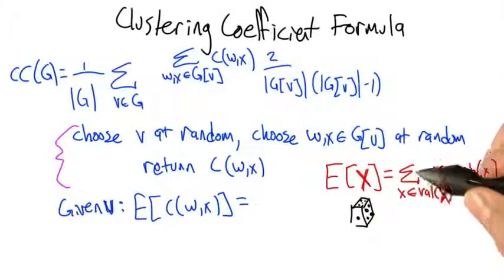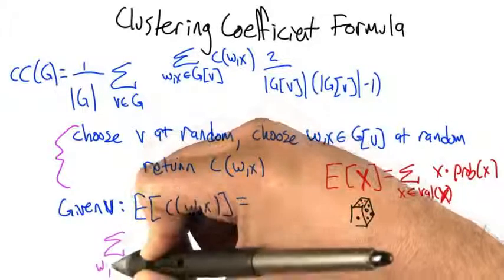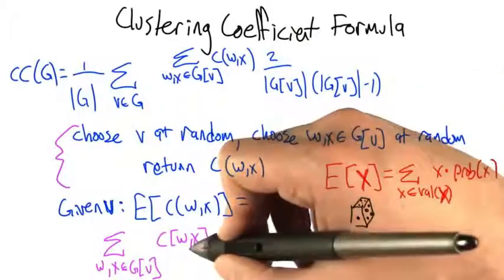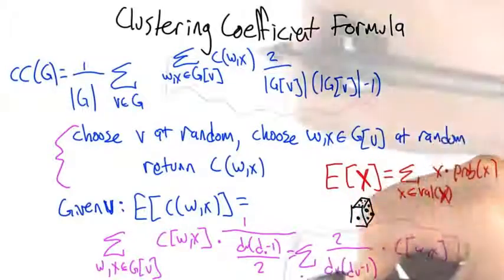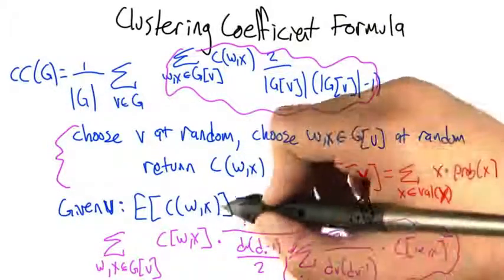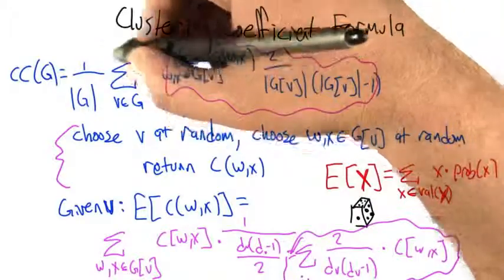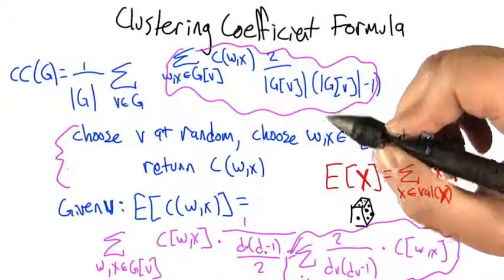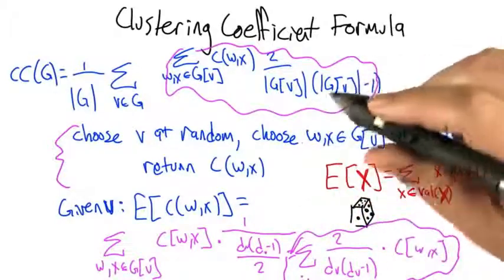26 Randomizing Clustering Coefficient